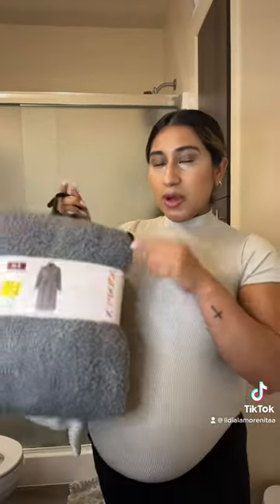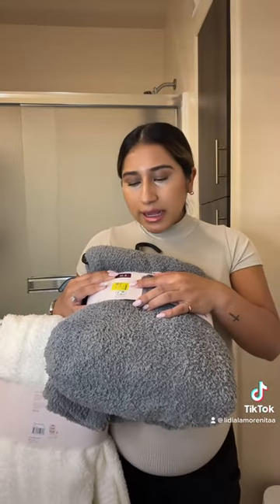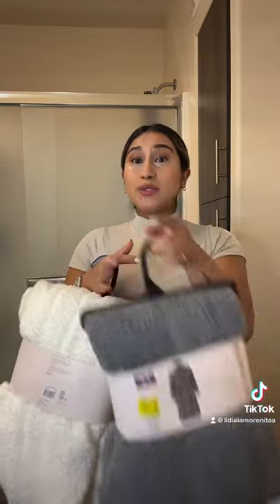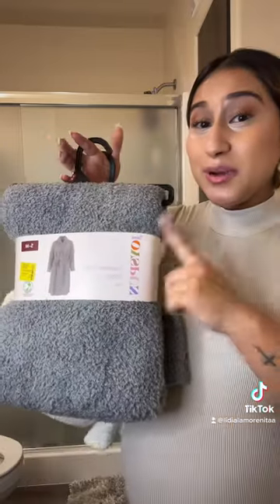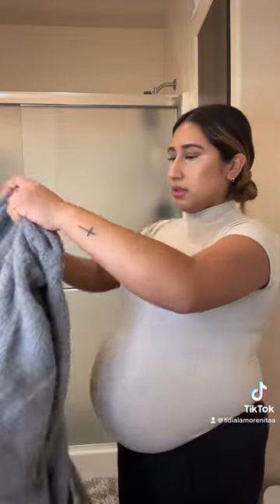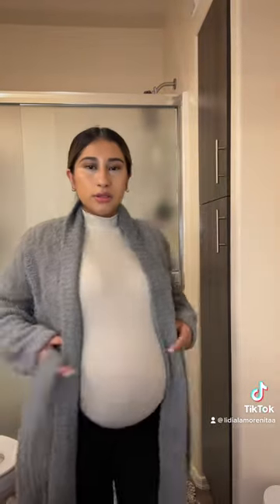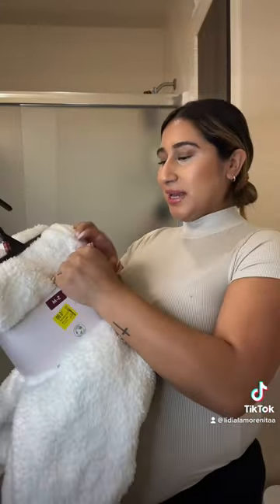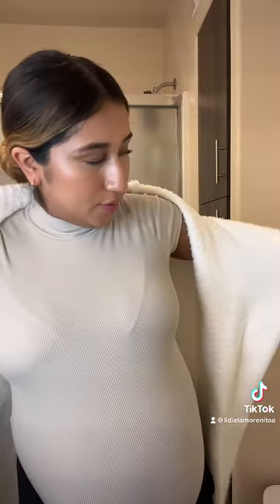FIRST TIME MOM | Breast pump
Amazing robes from Walmart